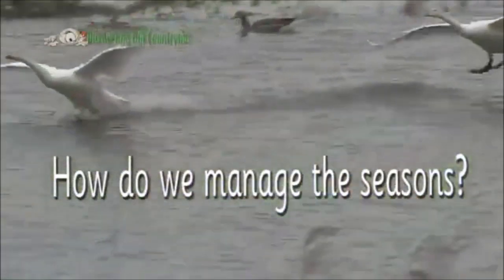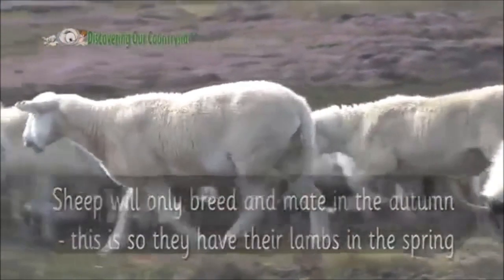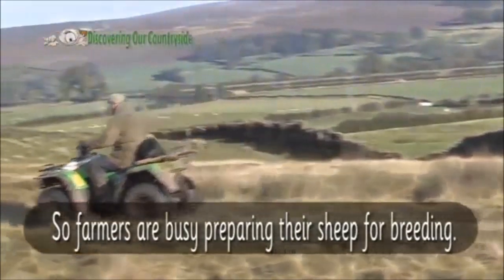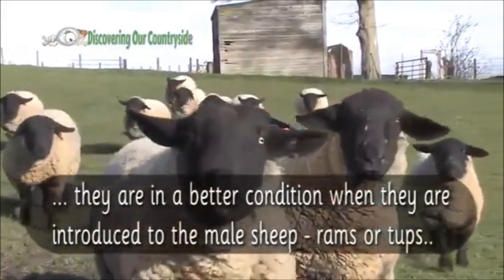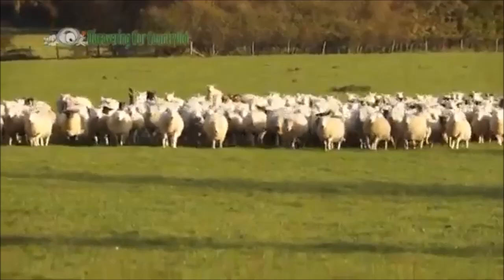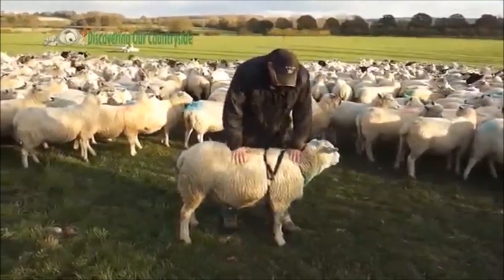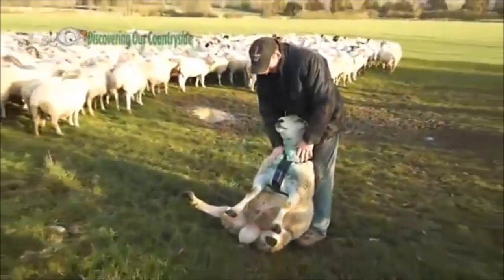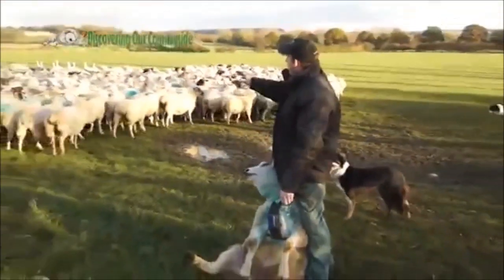Sheep Farming For Beginners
Here are some guidelines on sheep farming for beginners. When starting out in sheep farming you should know how to raise your sheep the right way...

If you're a beginner and would like to raise healthy sheep, 'Gerard Dawn' through his ebook has helped a lot of folks who are starting out in raising sheep to raise healthy productive sheep.